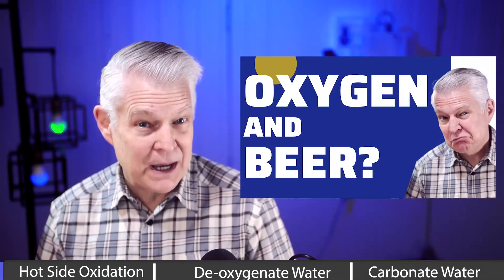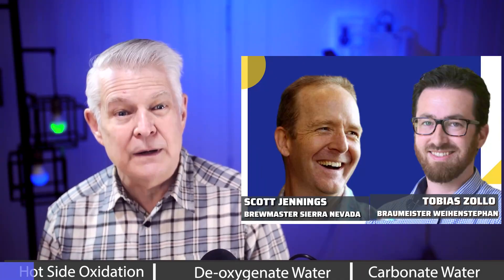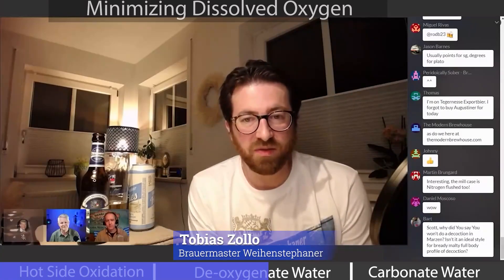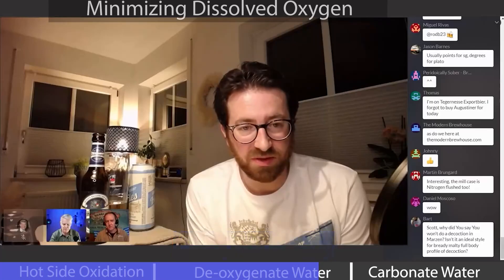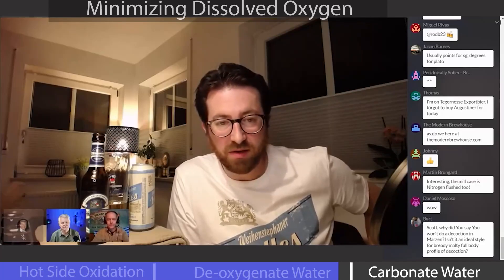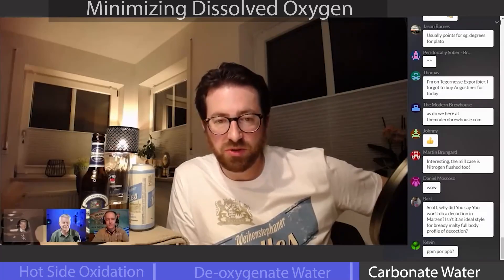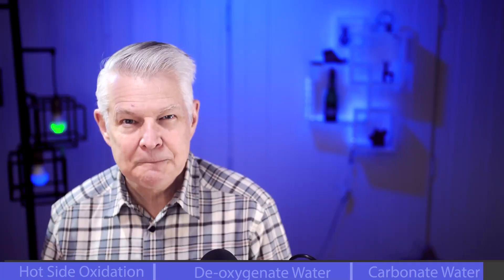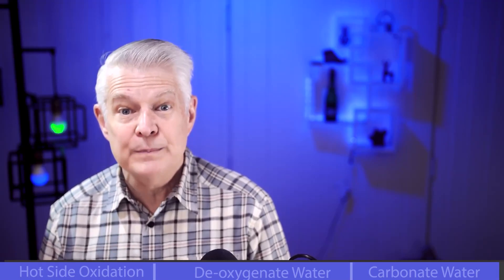Brewing Beer - Pro Tips: Minimizing Oxygen on the Hotside: Sparging, Lautering and Decoction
When beer brewing, oxygen is your enemy except when initiating fermentation. Master Brewers Tobias Zollo (Weihenstephaner) and Scott Jennings (Sierra Nevada) explain how they minimize oxygen pickup while brewing.

You can watch the entire replay and jump to answered questions

Transcript (AI-Generated)
You have I think the one and only time where you really want to introduce oxygen or air into your stream is air rating, the cold word before you're putting the east in there. That is the one and only time every other time, you should try to keep it away.

Within the brewhouse, we are, de-rating our water. We've got a that's a, it's a membrane-type system, which can exchange oxygen for nitrogen in the water, in the liquid water. And so we're removing the oxygen from the water for mashing in. This is important in our case where we're using a wet mill or a hydrating mill, but in this.

You're adding the mash water at the same time as you're crushing your mall. And there's a lot of turbulence, there's a lot of agitation going on. And when the presence of oxygen, you're going to have really a lot of exchange between your malt and your war and the oxygen and an environment like that.

So we take it out of the water. And then the mill, we can also purge the gas space with nitrogen during that process. Other than that, I think the classic rules apply where if you can, when you're transferring into your mash, for example, or from your mash into your Lauder. And if that is the one and the same then, of course, you don't have the problem, but transfer from the bottom of the one vessel into the bottom of the other vessel, you want to avoid a split.

Splashing. It is not good. Try to avoid that. And in, in the lautering with sparging the classic rule, there is you can maintain over the top of your grain bed, a very thin liquid surface, a film of water. As that sparge water is spraying down, the sparge water is hot by the way. And hot water has a less oxygen is less soluble.

The hotter the water is so in the water, it's maybe not that bad, but if you're spraying it on a dry grain bed and you're louder tone, you're going to be putting a lot of oxygen into your wart. There'll be a S what do you think, what do you guys do?

The same. Absolutely. As you said, hard water has less potential to, to oxidize.

So that's why it's not a big deal with sparkling water, but it's a big deal with the spent grains if they are not protected by a waterfall or a workflow. So that's why what I said before with the decoction system what is oxidization where is it? And fatty acids, for example, when they have no water around, when they, when you jump it into the, to the mesh tank, for example.

So that's not good, but everything else in the brewers, I think it's less potential to oxidize something because it's hot water, but the colder it gets, the more important it is. And I would say even harder than Scott, the only thing who needs oxygen in the brewery, Is this Mr. Bird, he said, and I think the only thing is a yeast.

You have to ox to oxygen, put some oxygen into the word, of course, but the word, the cold word also, doesn't like oxygen. So beer and oxygen are big enemies. They don't like each other. And that's why to protect everything. We have a dehydration system for our processing water, for example, for our brewing water and for our processing water.

So we do it more or less. It's a, it's like a stripping method. So we put some CO2 into the, to the brewing water, and strip all the oxygen out to have water with less. One PPM or 0.5 PPM oxygen. Cause then we have water. We can flash the pipes, for example, from the fermentation tank to storage tank, from the storage tank to filtration, from flotation to BBT to fill in the line.

We flesh every line with de-rated water, just to be sure to have as less as possible oxygen and the whole process. Because if you, for example, have a don't do that. Or you don't carbonize pressurize your tank before filling it up after fermentation. So we have a two-tank system. When we go from the fermentation tank to the storage tank maturation tank, we have to prepare it

Chapters:
0:00 Introduction
1:04 Sierra Nevada De-Aerates Water
1:52 Flushes Grain Mill with Nitrogen
2:25 Thin Layer of Water over Grain Bed
3:13 Weihenstephaner: Oxidation of Fatty Acids
4:18 Stripping Method for De-oxygenating Water
5:13 Tank Preparations